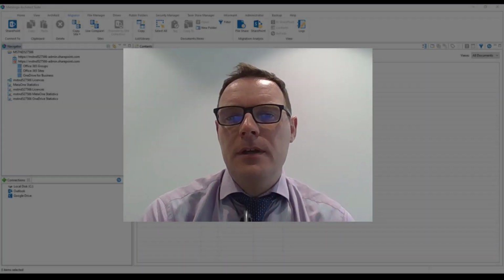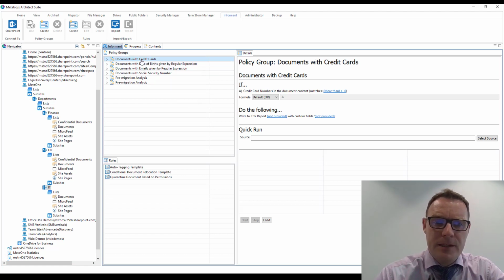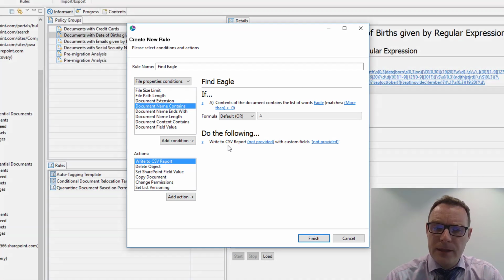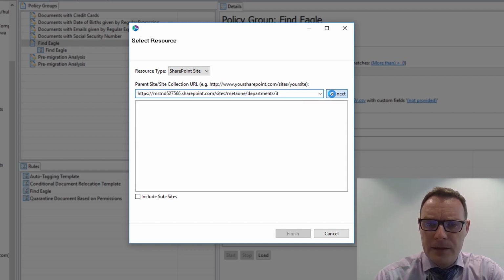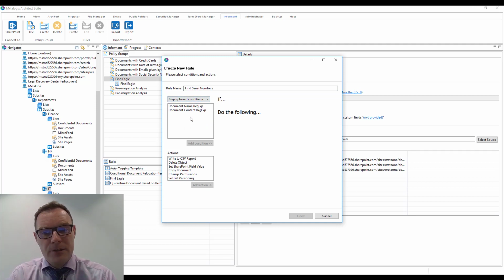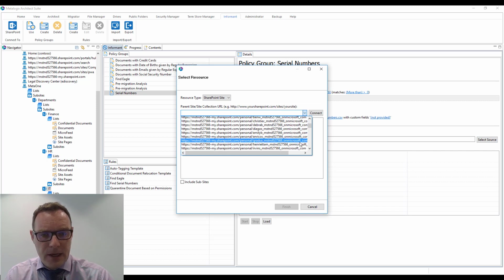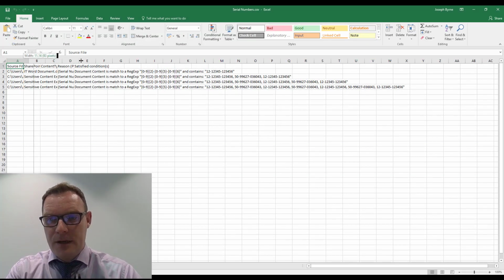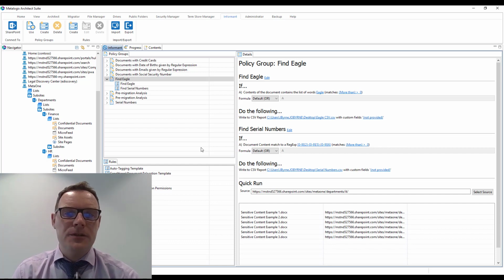EO301 - Scan for and take action against Sensitive Content